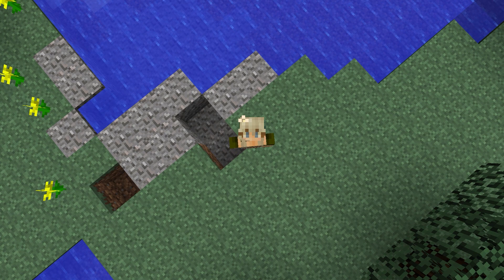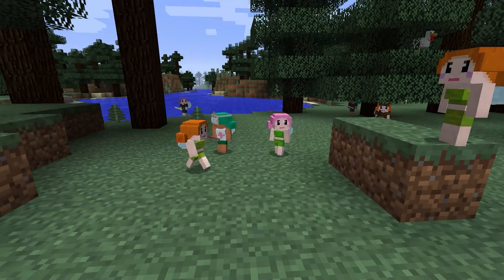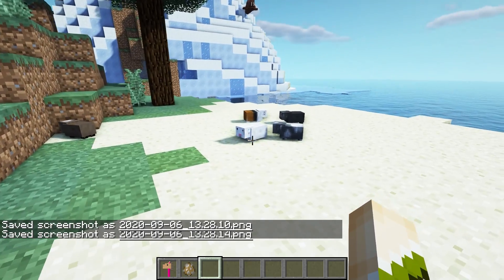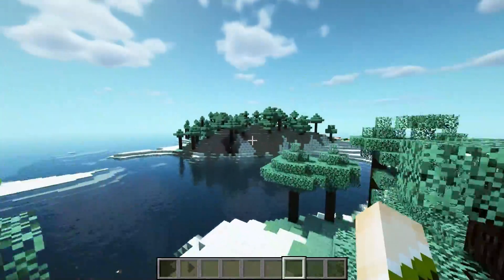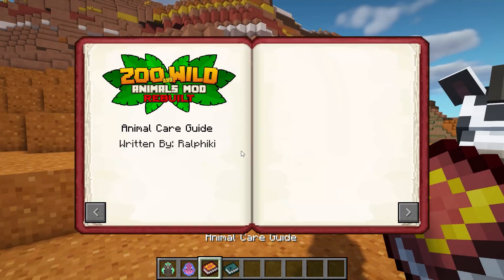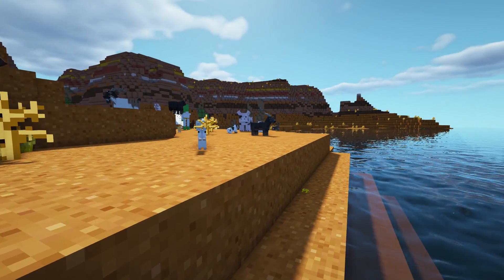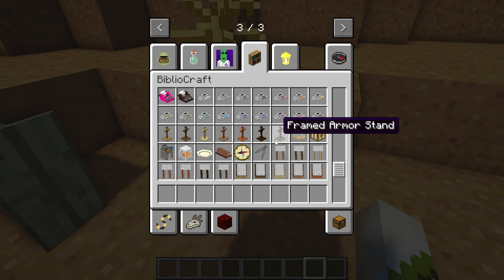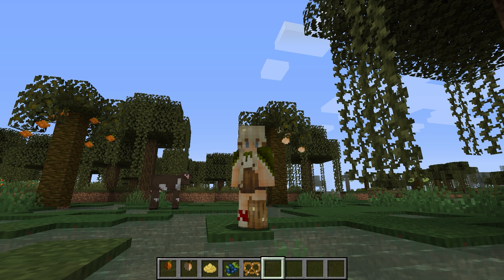My Favorite Minecraft Mods Of All Time!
0:24 Mo Creatures
1:02 Fairy Factions
1:32 Butterfly Mania
2:14 Mo Creeps & Weirdos
4:14 ZAWA
5:50 Animania
6:49 Biblio Craft
7:33 Harvest Craft